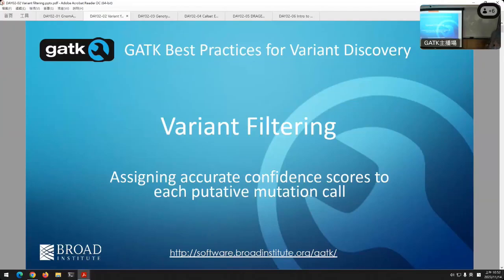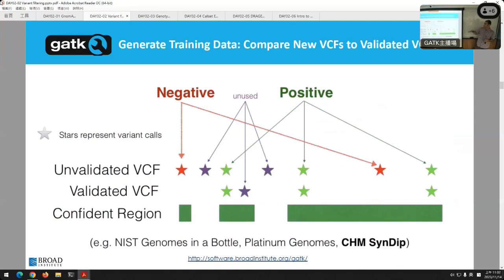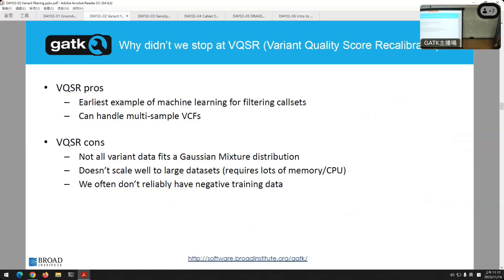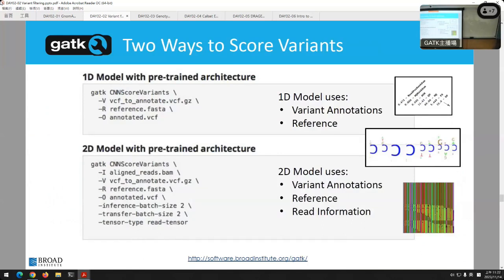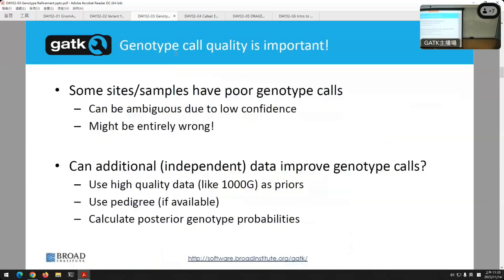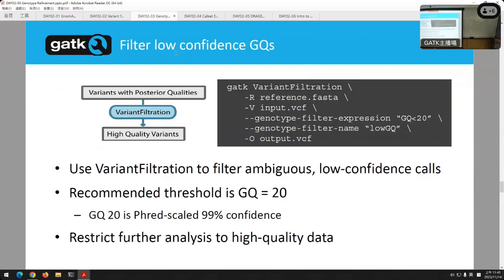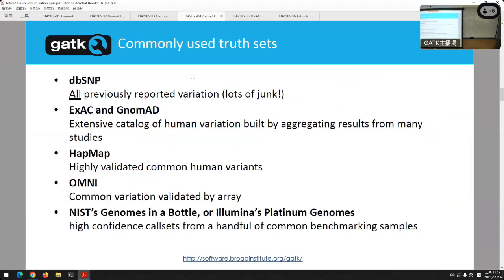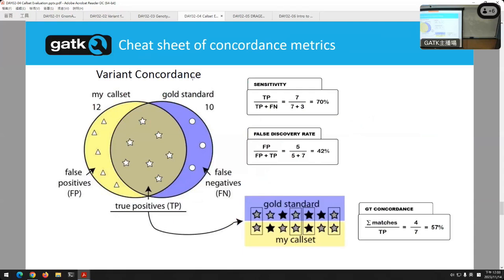2023 GATK國際教育訓練 Day2 Part2 (Intro to Variant Filtering/Genotype Refinement/Call set Evaluation)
0:00 Intro to Variant Filtering
36:06 Genotype Refinement
56:40 Call set Evaluation

Trainers from the Broad Institute:
Eric Banks
Aaron Hatcher
Anton Kovalsky
Emma Pierce-Hoffman